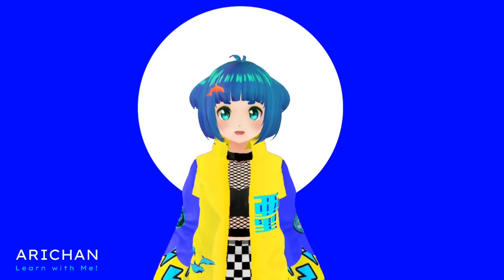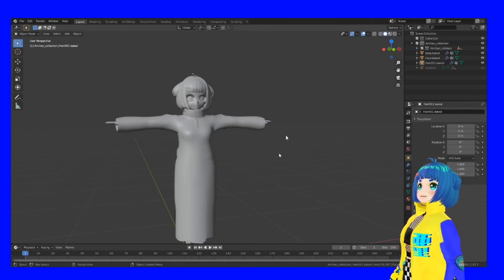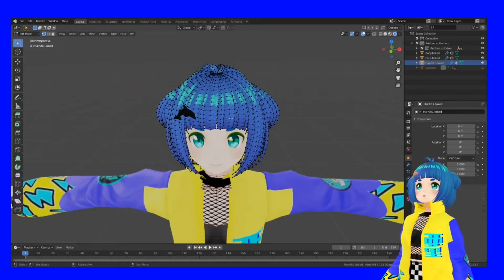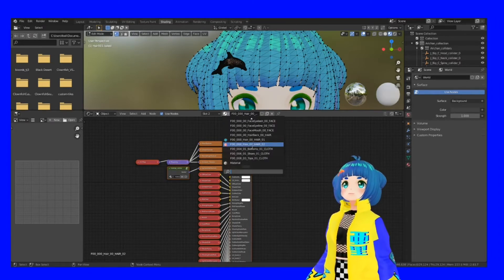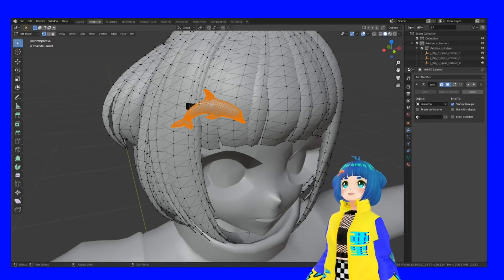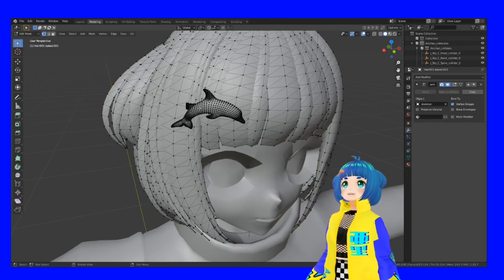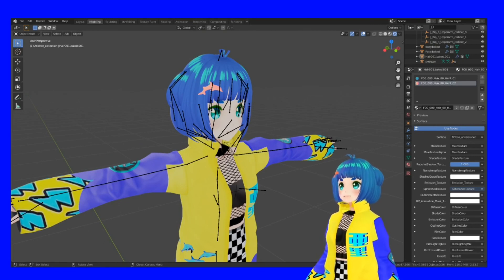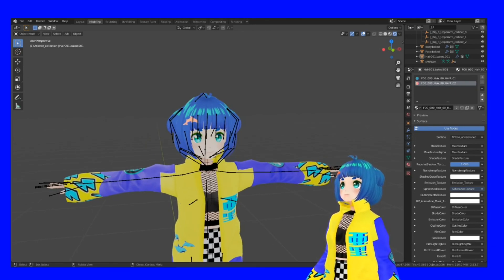Create VROID Accessories🐬🧡 Arichan: Learn with me 💙💛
Hiiiii ✨ It's me again Arichan

we take a look at how to add Accessories to your VROID  🐬🧡🐬🧡🐬  together we:

1🧡. Add the blender plugin
2🐬. Import your vroid
3🧡. Add new mesh
4🐬. talk about textures
5🧡. export again.

Links, LOTS OF LINKS!
the correct version of blender and a copy of the plugin